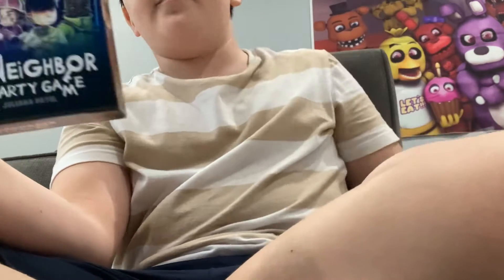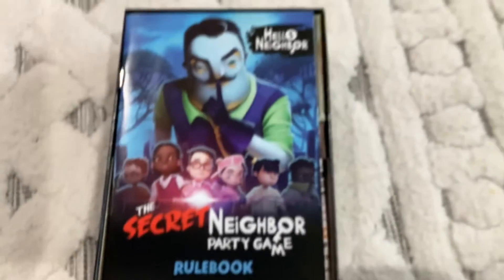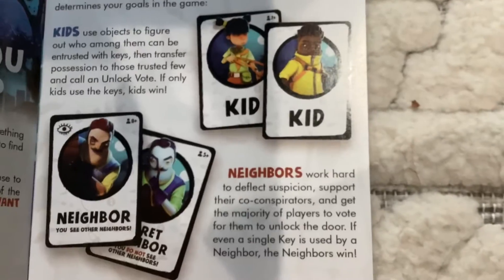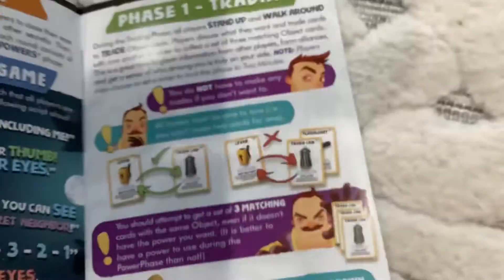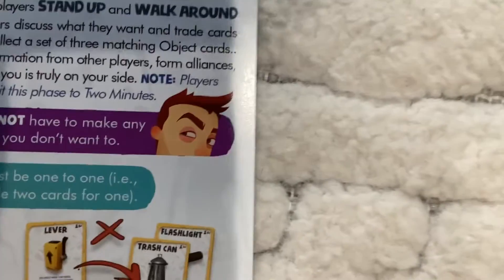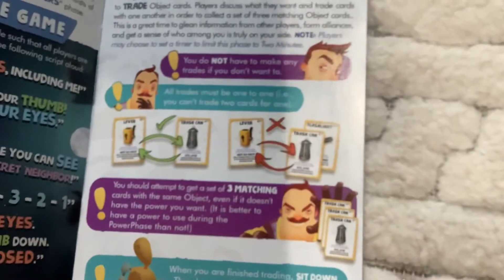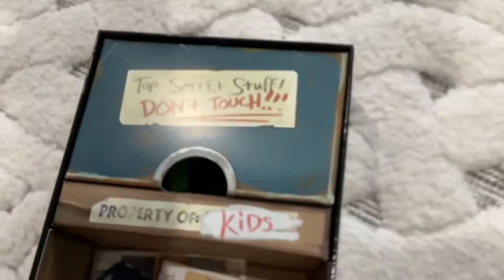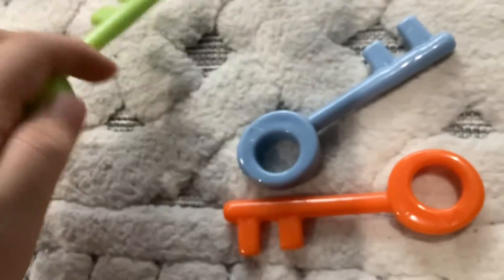Secret neighbor party game! (Super cool) unboxing video.